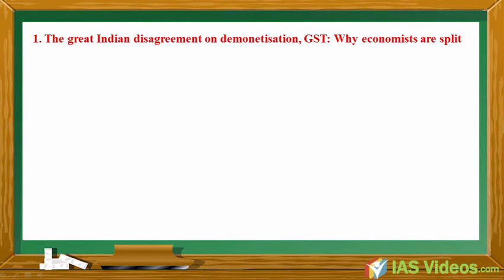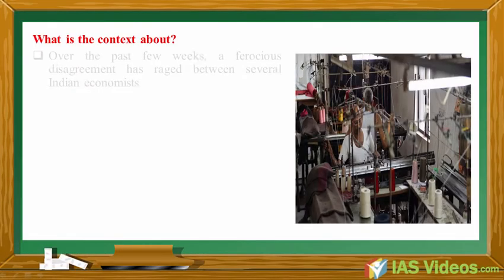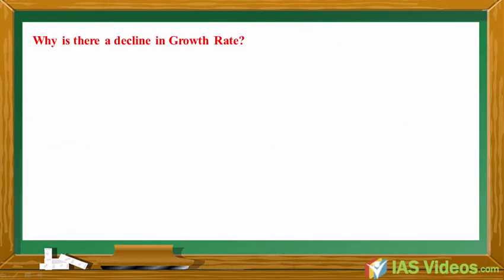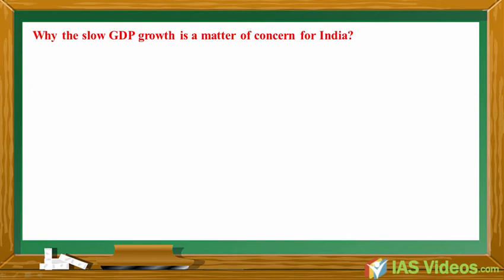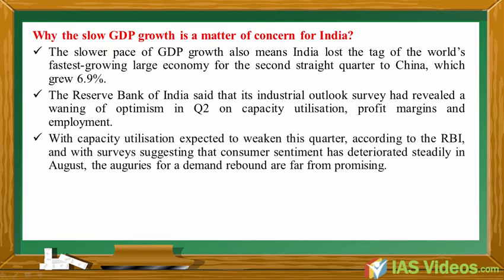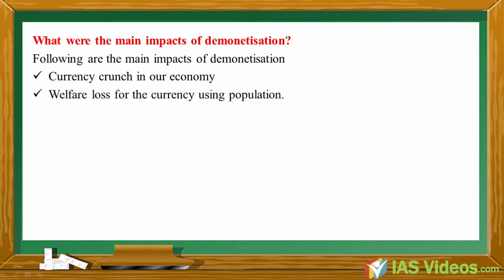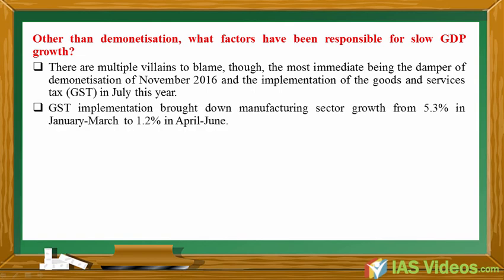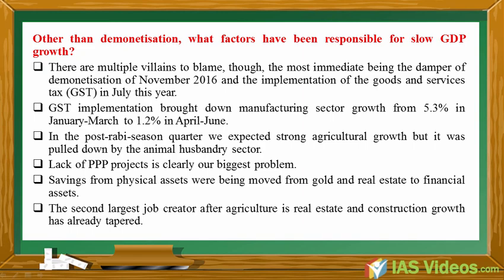Current Affairs for 22 October 2017 for UPSC, CSE by IAS Videos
The great Indian disagreement on demonetisation, GST: Why economists are split
Why is there a decline in Growth Rate?
Why the slow GDP growth is a matter of concern for India?
What were the main impacts of demonetisation?
Other than demonetisation, what factors have been responsible for slow GDP growth?

GS paper 3 ( Indian economy )

1.Prelims Videos
2. Integrated Mains
3. Daily Current Affairs Videos + PDFs
4. NCERT  Videos
5. Economic survey summary videos
6. India Year book summary videos
7. Prelims test series
8. Yojana Kurukshetra Magazine Summary Videos